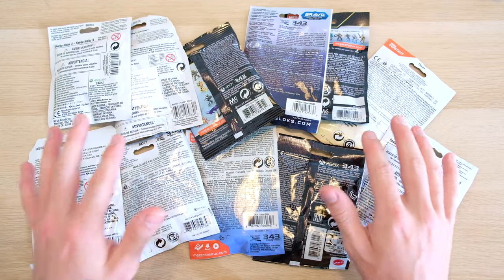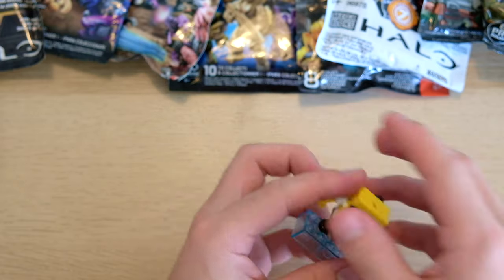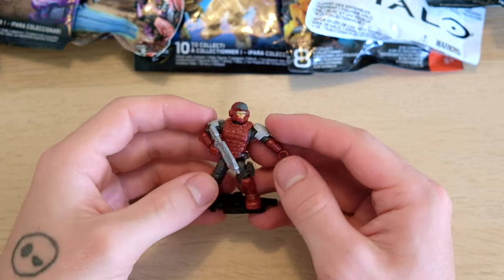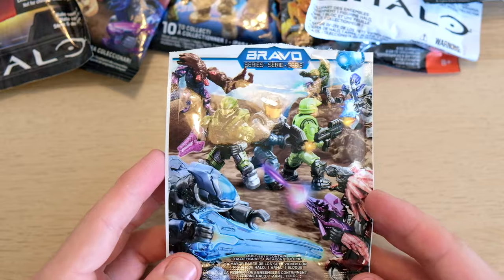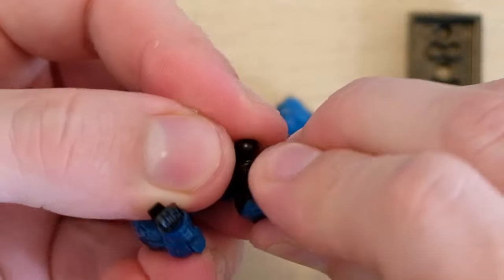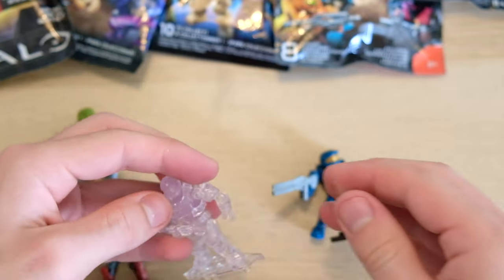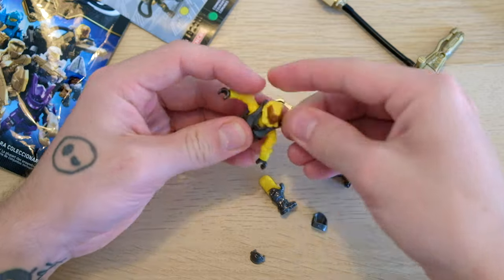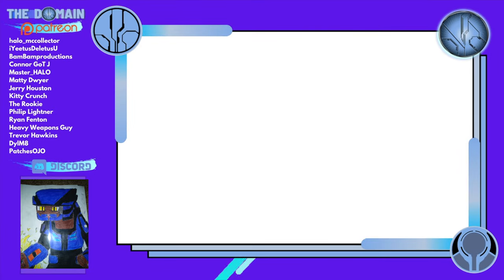RARE Halo Mega Bloks Blind Bag Opening! WISH ME LUCK!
Blind bags have been at the very core of Halo Mega Bloks/Mega Construx collecting! Over the years we have had dozens of mystery bags with an assortment of figures spanning every Halo game to date!

Join me as I tear into some awesome old school blind bags!

Simon Key
11E Cherish Court
Discovery Bay
Hong Kong